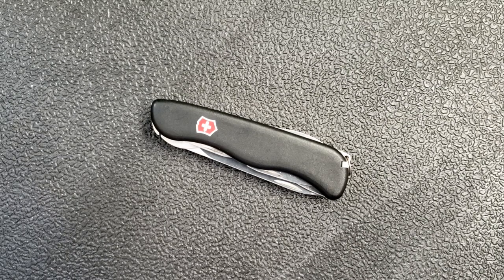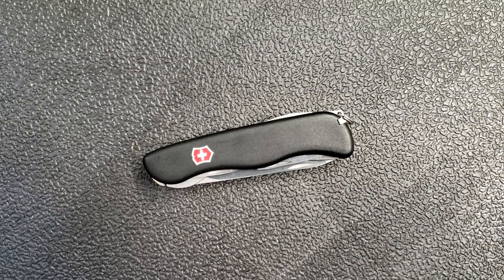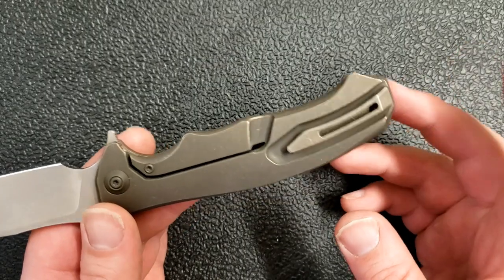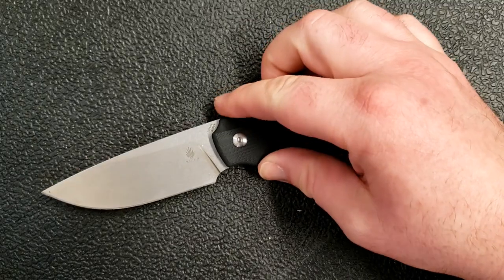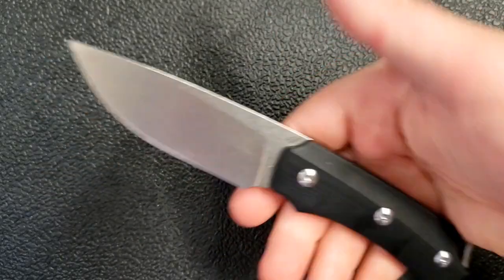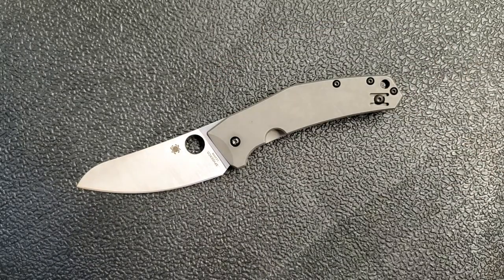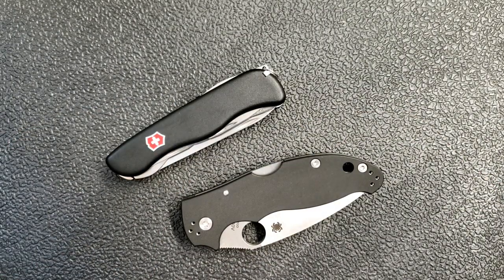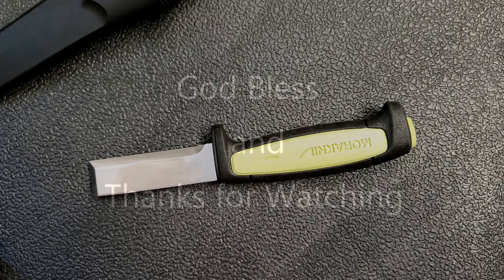That Special Something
There are lots of good knives out there but then there are the ones that have that little extra specialness to them